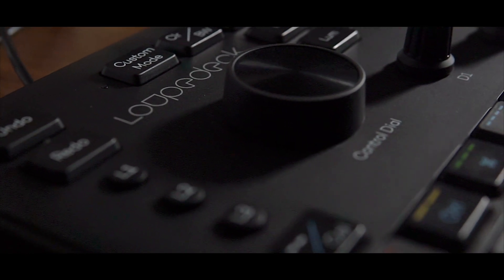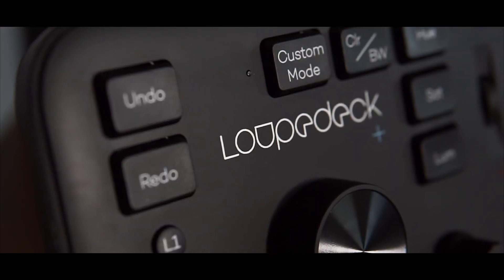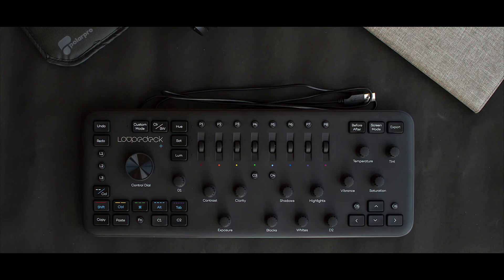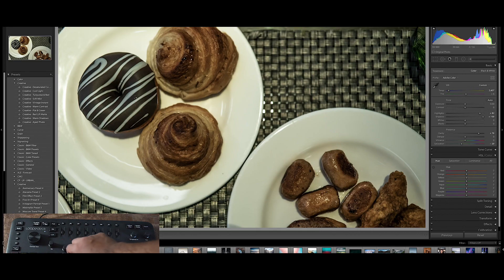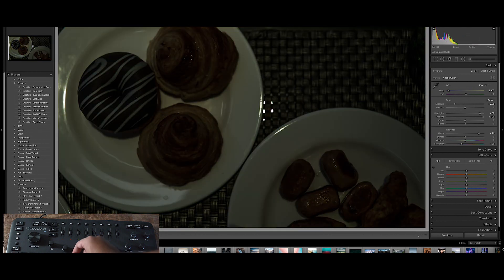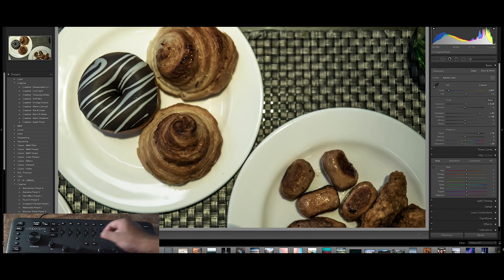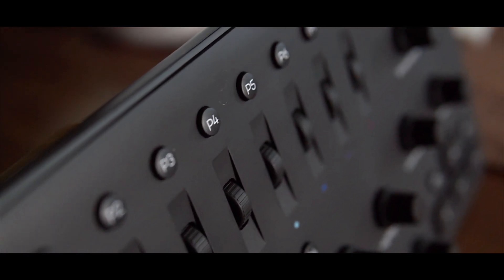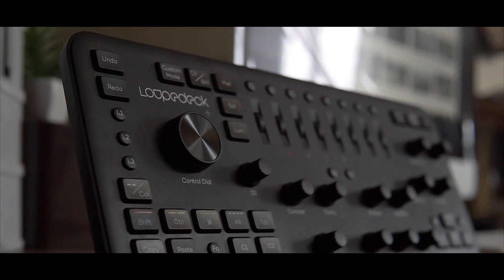Edit Faster with the Loupedeck+ Editing Console in Adobe Premiere Pro + Lightroom + Others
WANT to edit faster videos and photos?
WANT to take your workflow to the next level?
WANT to have a smoother user experience?
Get the Amazing Loupdeck+ Editing Console for you setup and trust me, you won't look back. A Little bit of practise and this will be history!

So this is one product which is going to blow your mind.
This is one product which I am always going to use and it's something which is always going to be in my bagpack.
BEHOLD, the Alter Rapid Filter System!